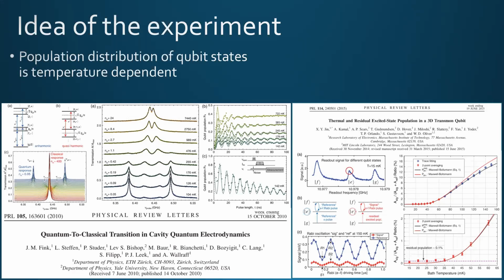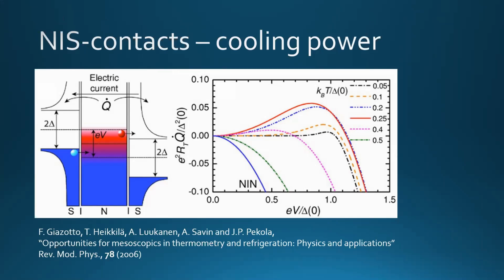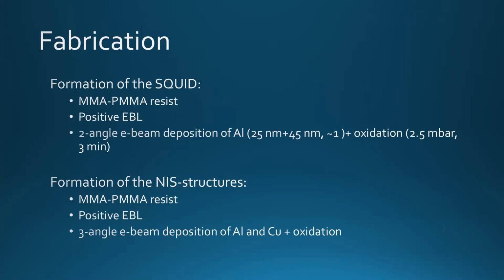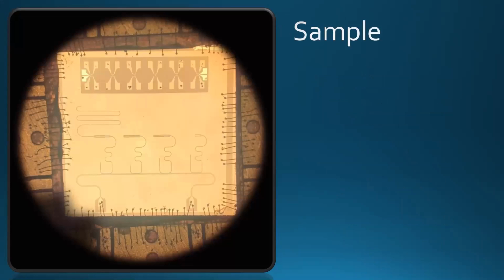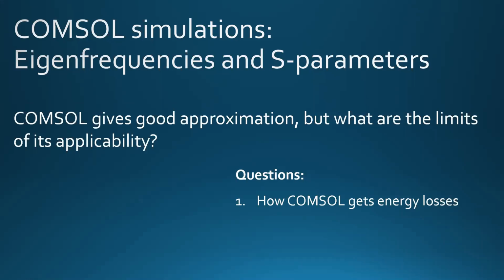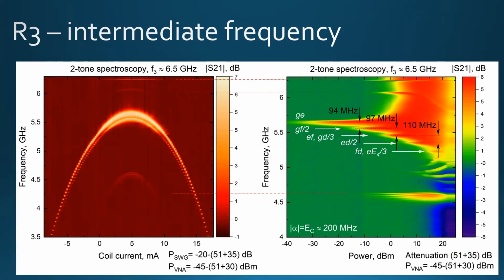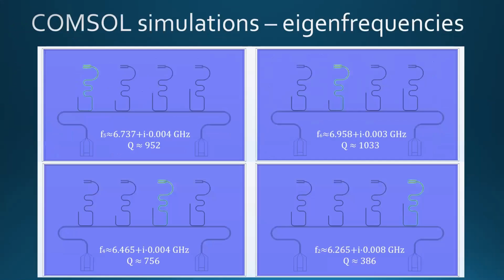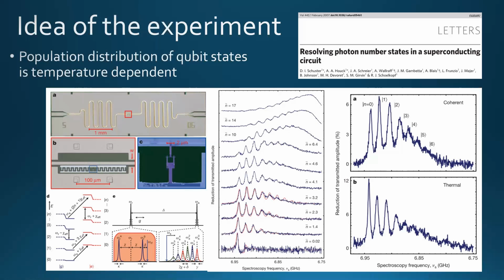Митя Львов "Термометрия на основе сверхпроводящих кубитов" ENG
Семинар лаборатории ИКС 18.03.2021